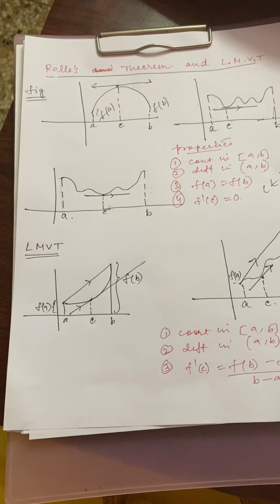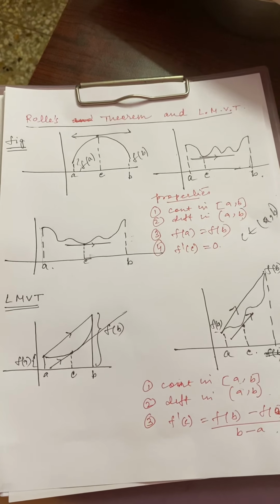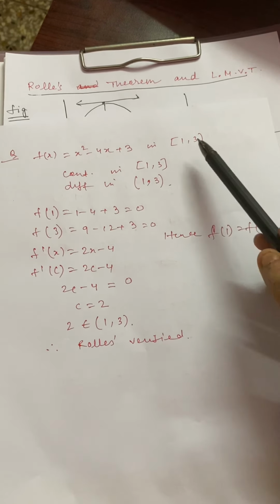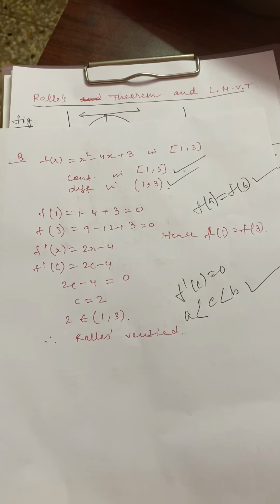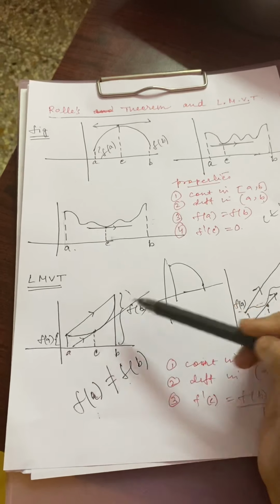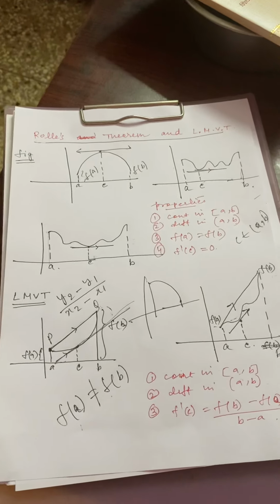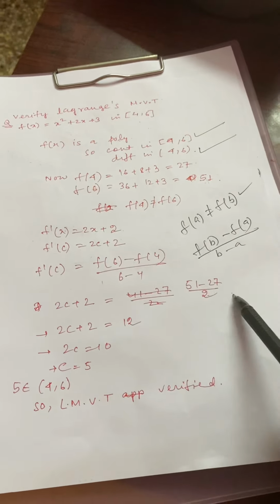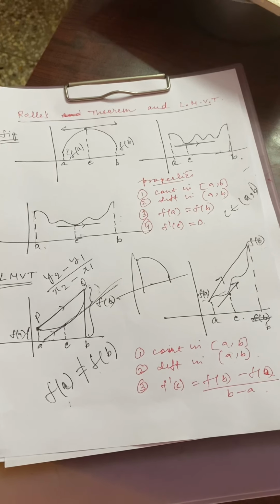Rolle’s and Lagrange Mean value Theorem